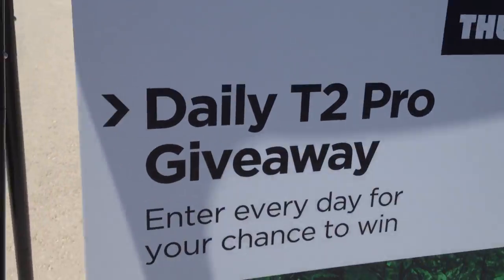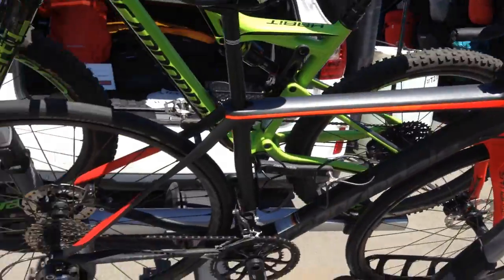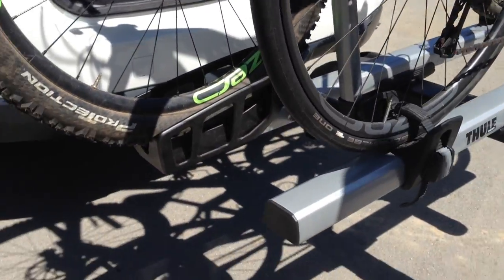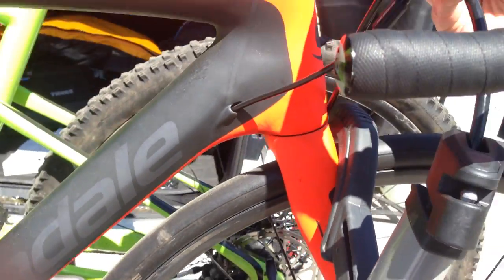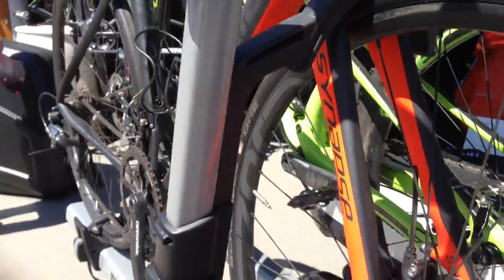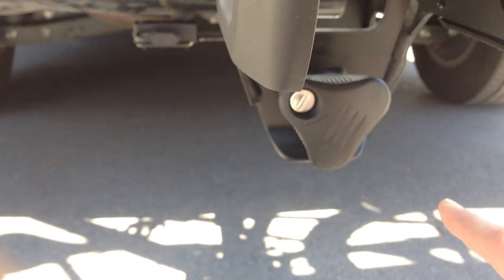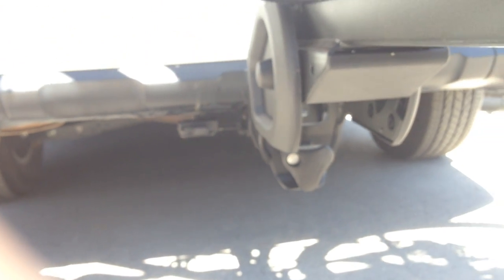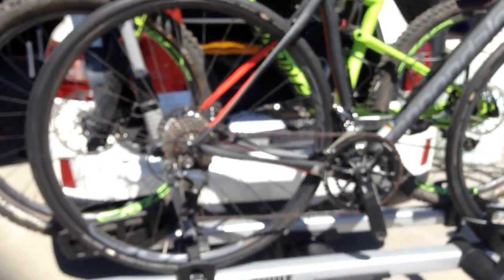Thule @ Sea Otter Classic 2016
Thule's Chris Ritchie walks us thru the T2 Pro and their Givewaway at Sea Otter. The T2 is their number 1 selling hitch rack for the past 10 years with more new features.